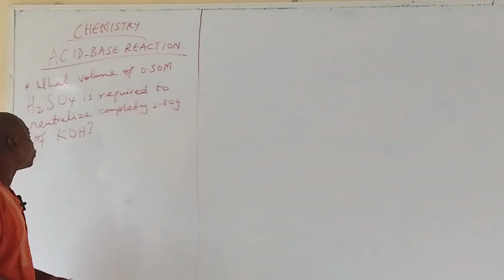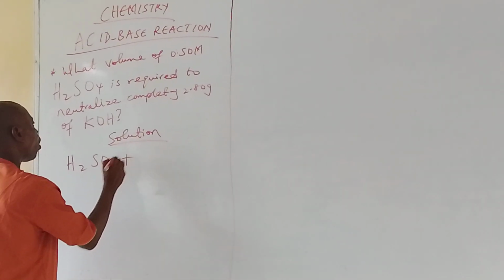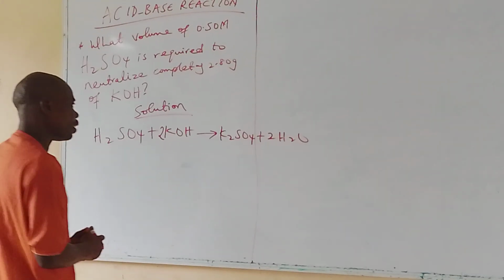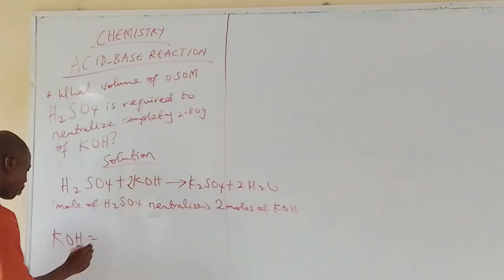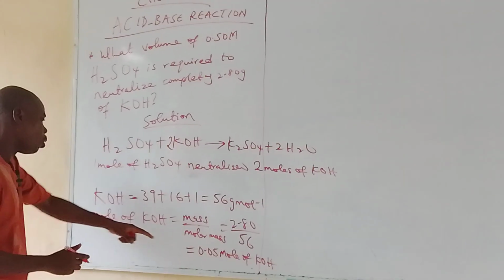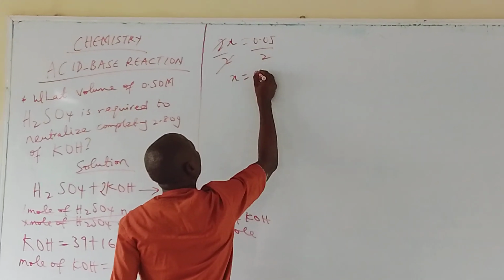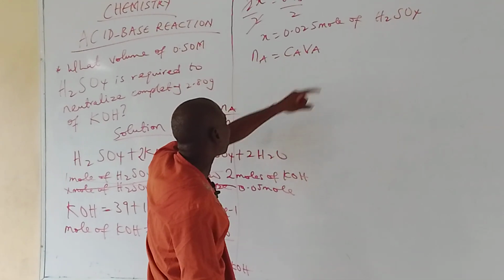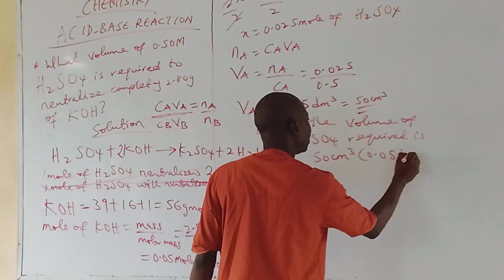ACID BASE REACTIONS